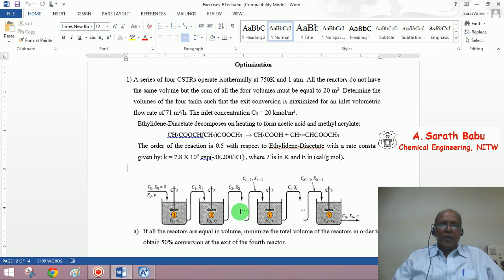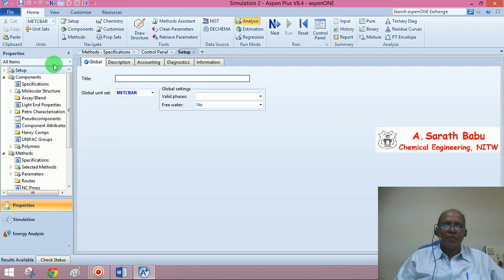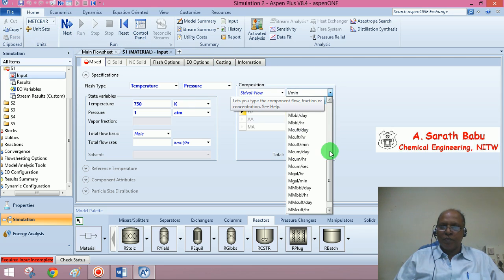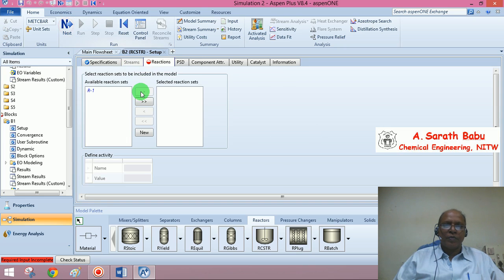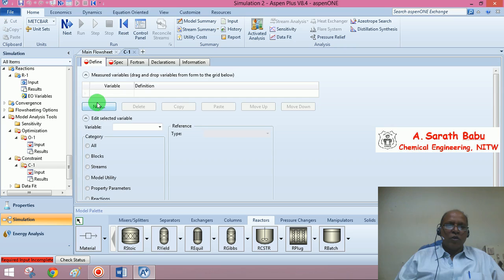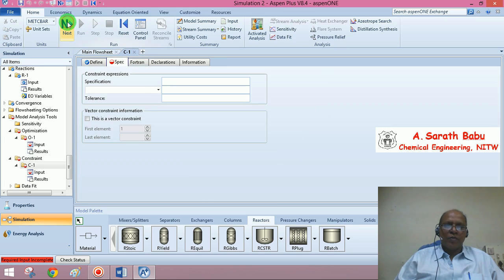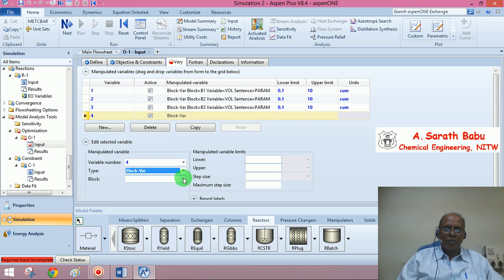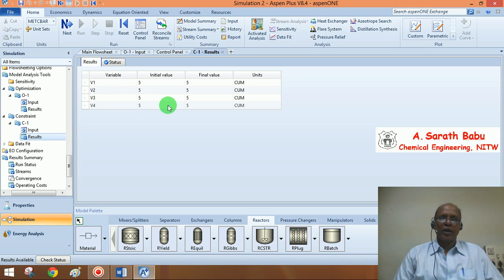Lecture 36: Optimization example 1 in Aspen